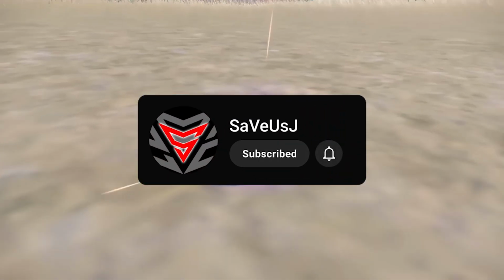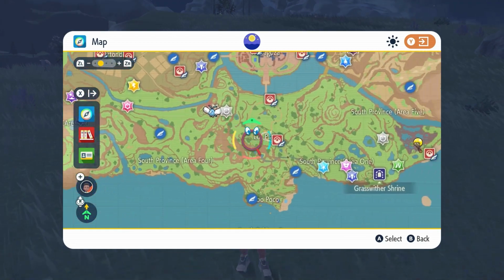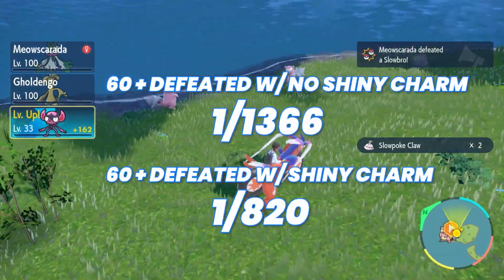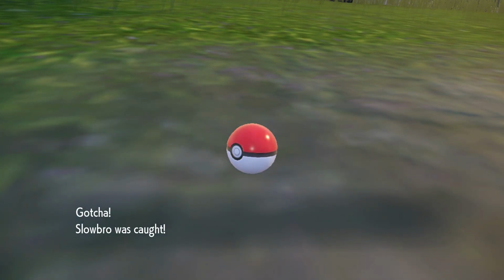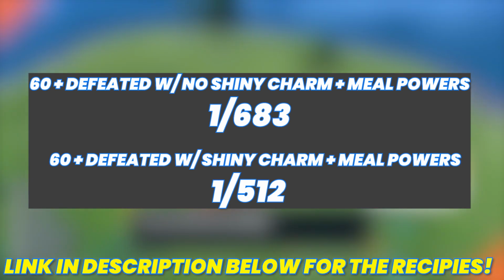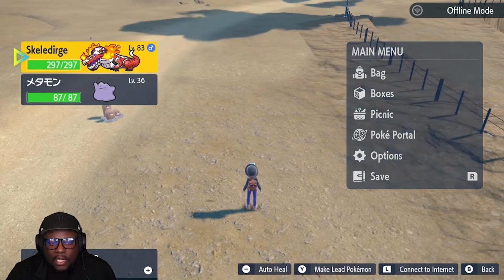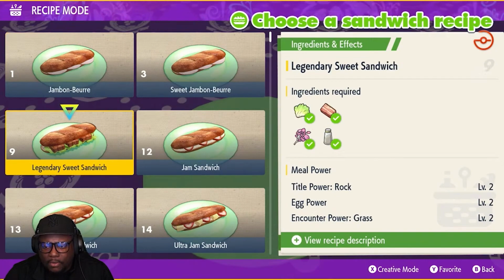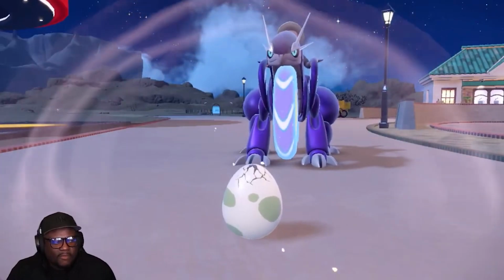STEP by STEP Shiny Hunting Guide for Pokémon Scarlet & Violet!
This video is a STEP by STEP Shiny Hunting Guide for Pokémon Scarlet & Violet! As many of you have already found a good amount of shiny Pokémon, there are probably some who has yet picked up this game. And so this guide is made with the purpose of getting new players acquainted with how the shiny hunting methods work in this game!

Welcome to SaVeUsJ's Youtube Channel! Here in this channel, you will mainly see Pokemon content and various games. Also, videos for several other games including news & updates that I and maybe YOU could be interested in!